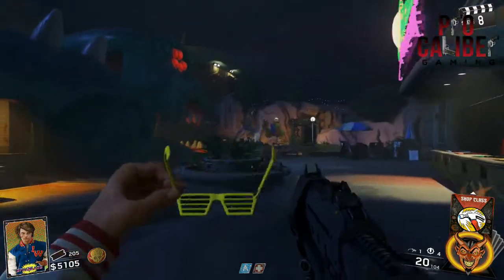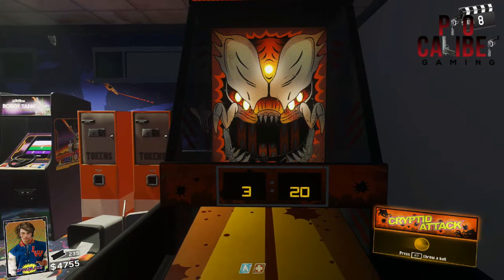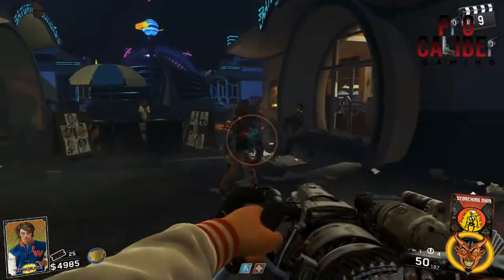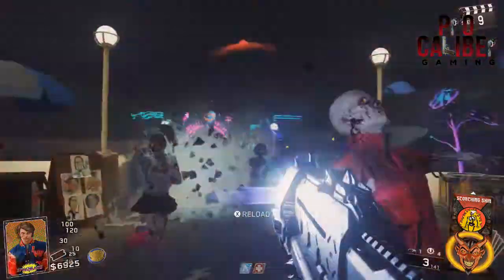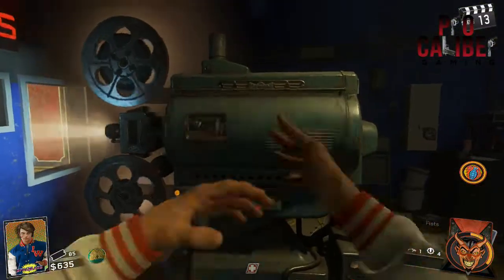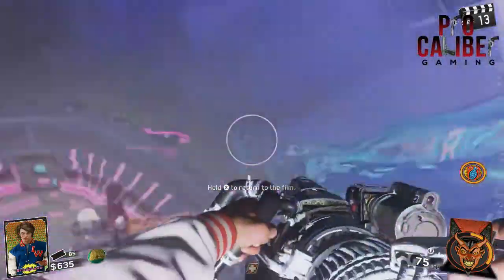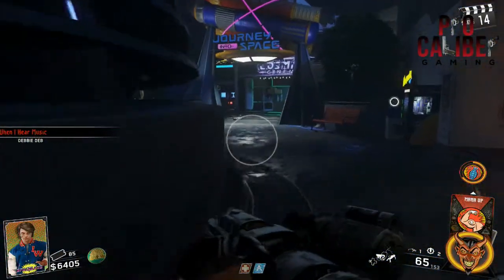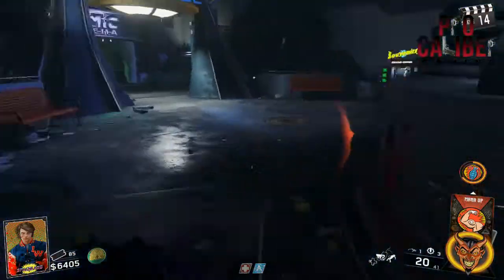HOW TO GET AND PACK-A-PUNCH THE FREEZE GUN!!!--INFINITE WARFARE ZOMBIES